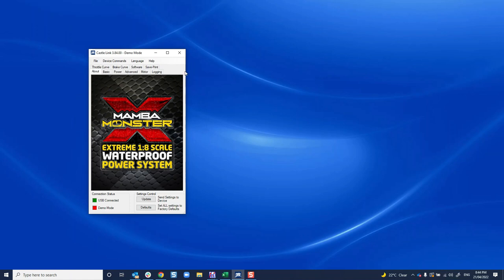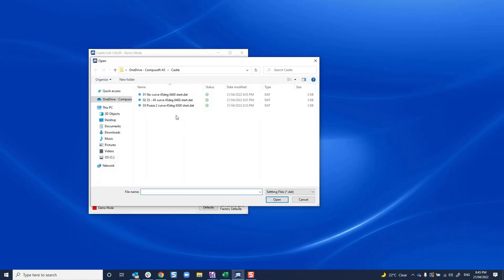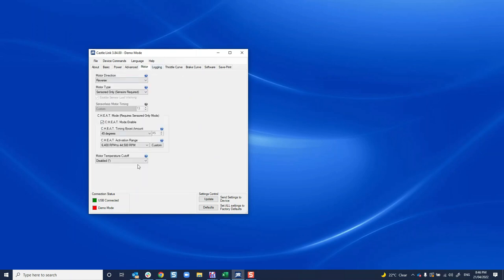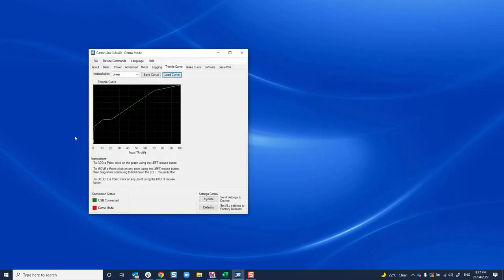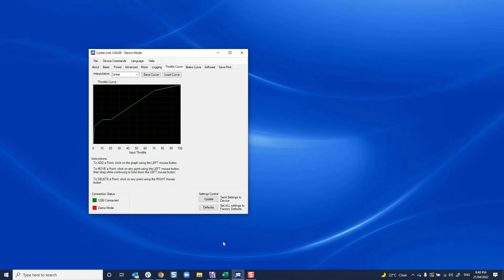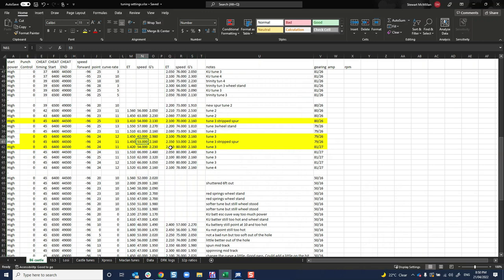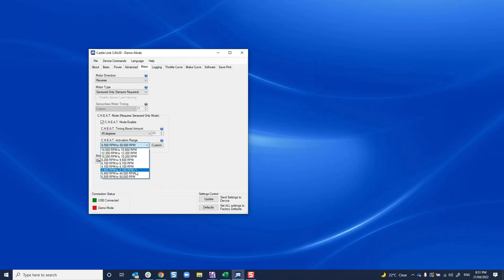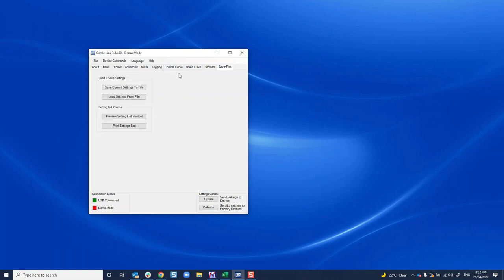Throttle curve and tune save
while I was playing wit throttle curve in the esc I though I would save a quick video on how I use the curve and then save them for futrure referance.